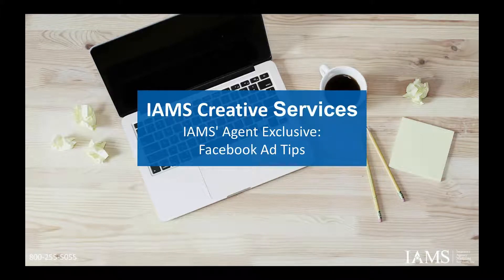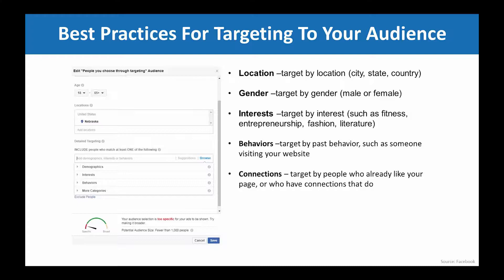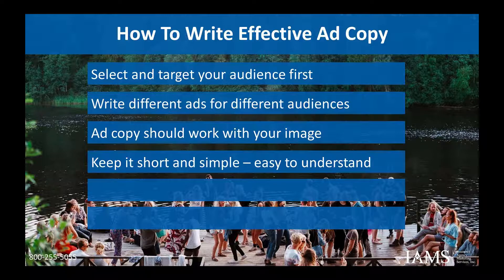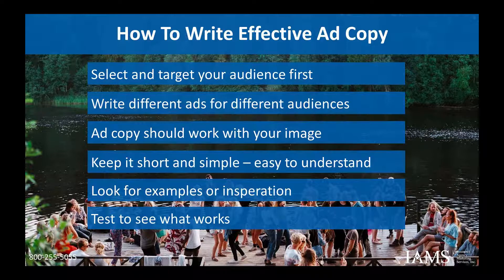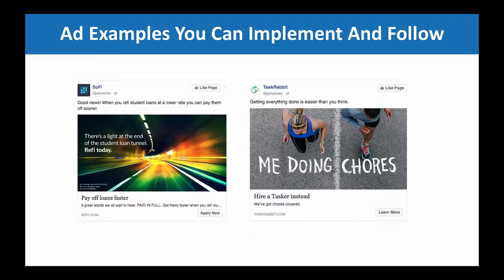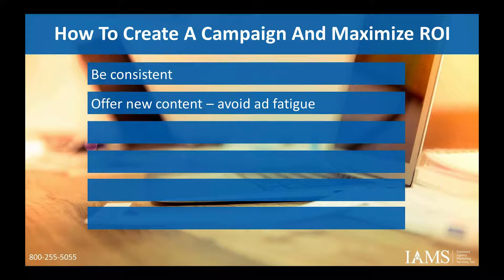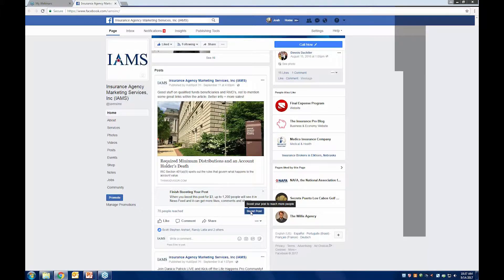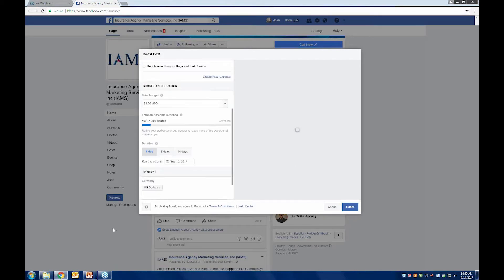Facebook Ads Tips & Tricks